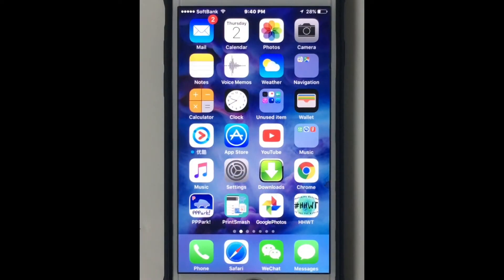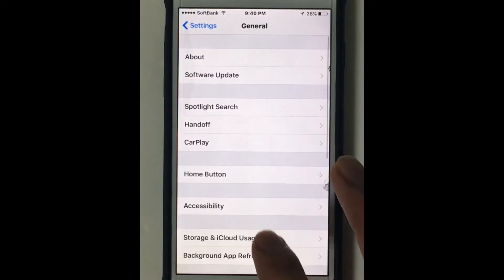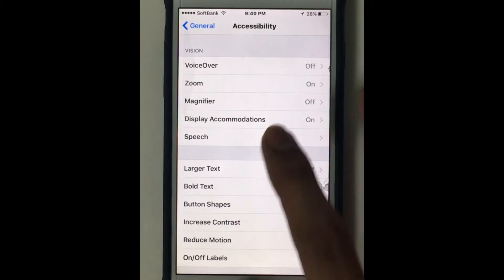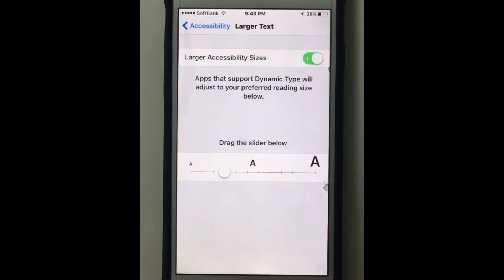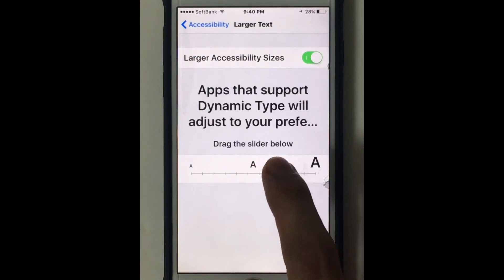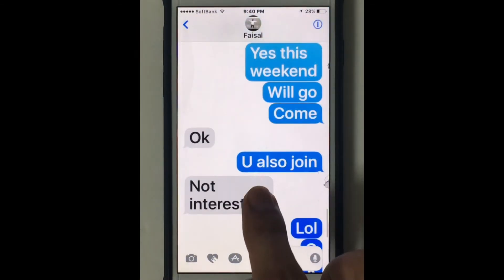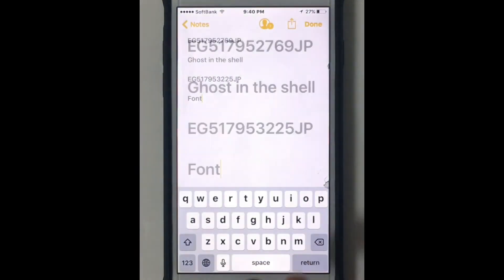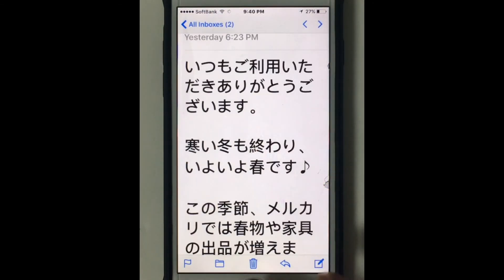How to Change Font Size or Style on iPhone 13 12 11 XS XR X 8 7 Plus 7 6S SE 6 5S 5 5C 4S 4 & iPad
This video will teach you how to change font size on iPhone, iPad or iPod Touch on any iOS version

Steps to change font size on iPhone or iPad

• Open Settings and navigate to General, then tap Accessibility.
• Enable the option "larger Text".
• Move the slider to the right to increase font size on your device.

How to make the text bolded on your iPhone or iPad

• Open Settings and go to General - Accessibility.
• Activate the “Bold Text” option.
• Now you can see a bolded font on your iPhone or iPad.

To disable the Larger Text or the Bold Text option, just go back to Settings - General - Accessibility and disable the options.

If you want to activate or deactivate Zoom mode on your iPhone, then follow our tutorial